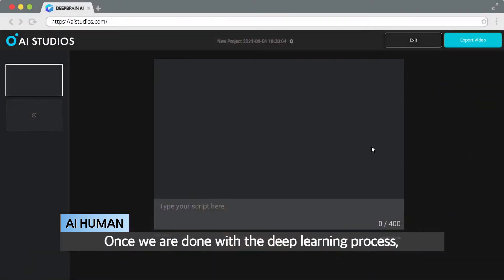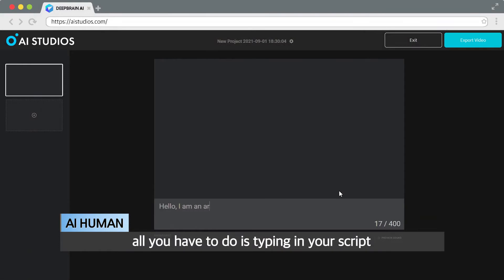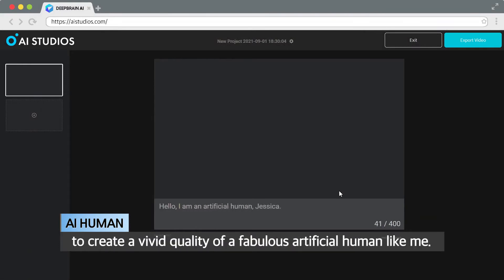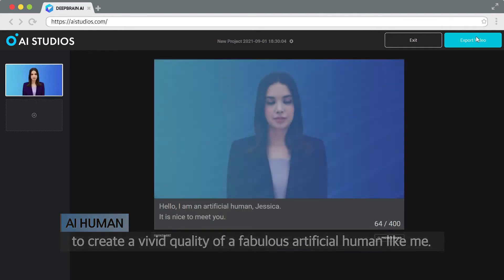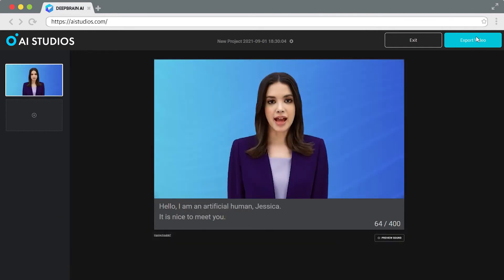[AI STUDIOS] Ease Your AI Video Creation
AI Studios is a video production tool that makes it easy to produce videos without the need to film or employ the real people.

By combining DeepBrain's AI Studios in the form of SaaS and a computer, it's possible to eliminate costly studio, lighting, camera, set-staff, and even the video host. Just by typing the script, this enables the AI anchor to naturally speak, use body language and gestures just like a real presenter.

Individuals, small & big entities can produce various content videos, such as YouTube, corporate training and news, all without equipment or expertise.

DeepBrain AI creates AI humans that look and speak like real people through deep learning and video synthesis technology.